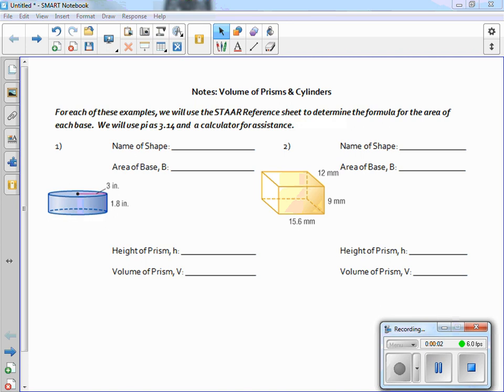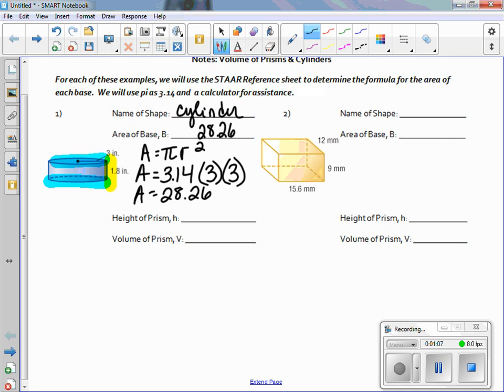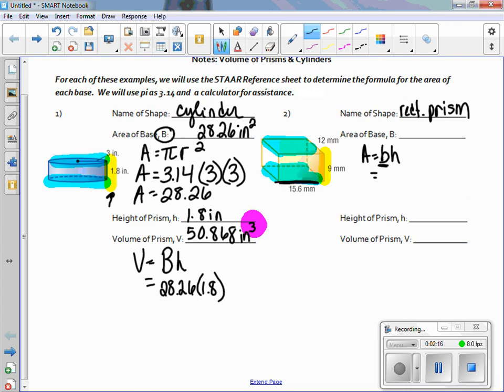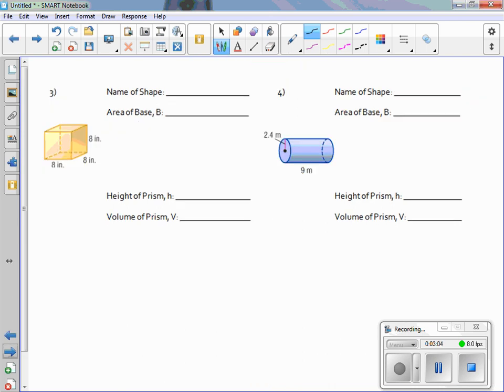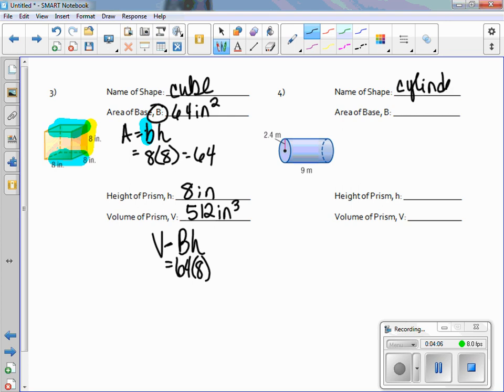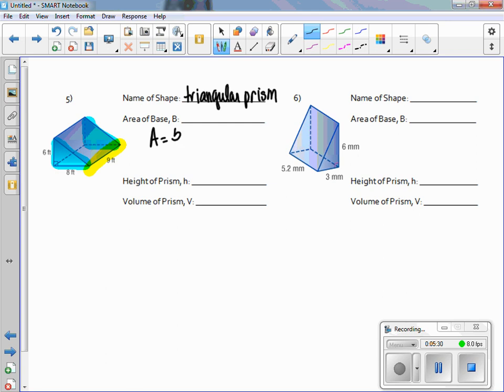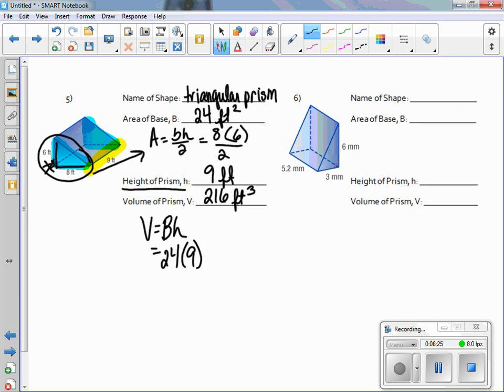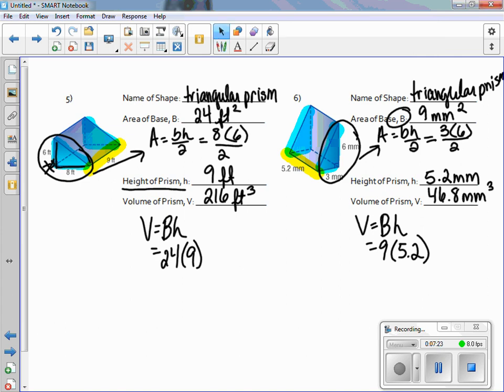Academic - Volume of Prisms and Cylinders Extra Notes